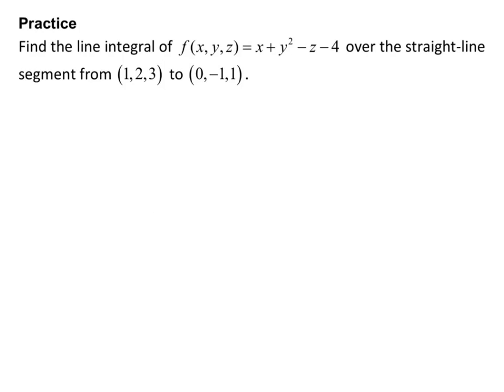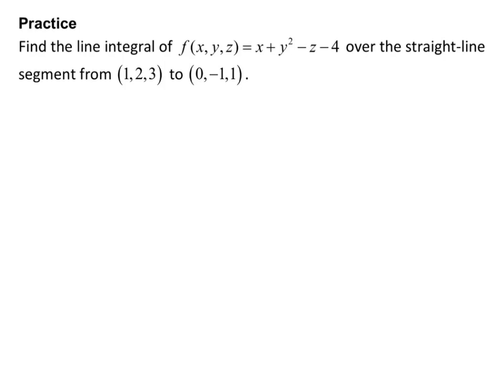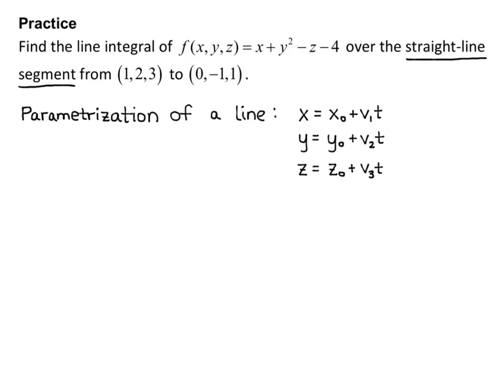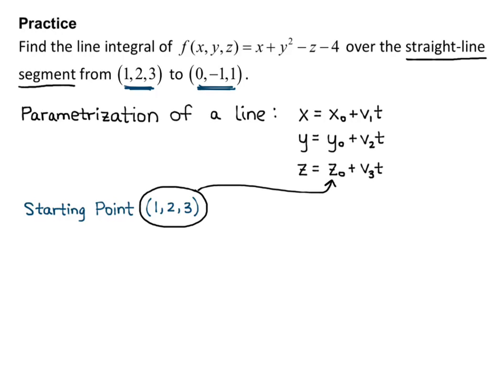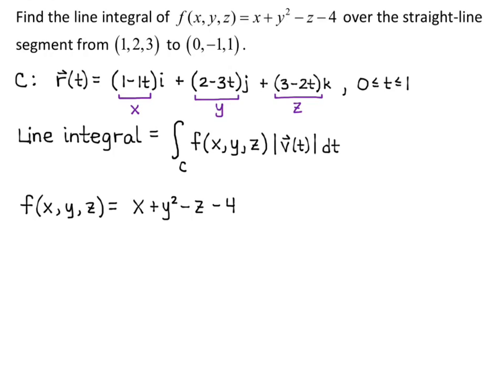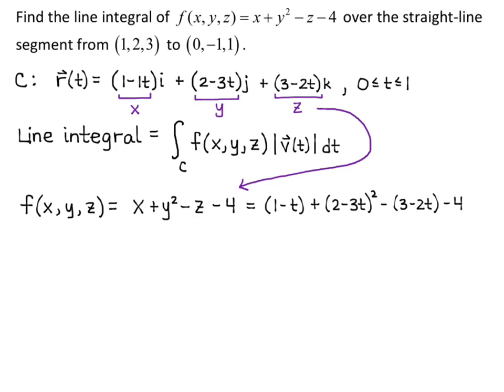Section 15.1 Line Integral Example over a Straight Path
We evaluate the line integral of a scalar function over a straight line path. We also discuss what happens to a line integral over different paths with the same starting and ending points.